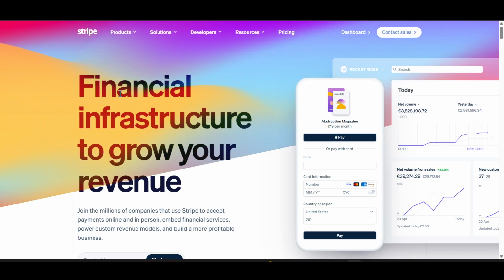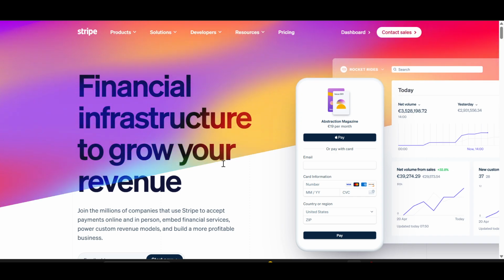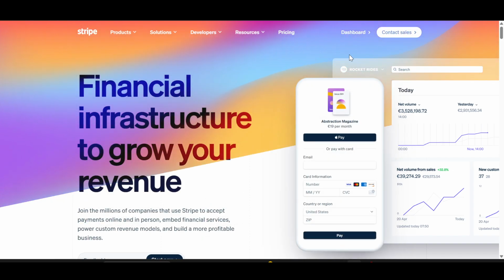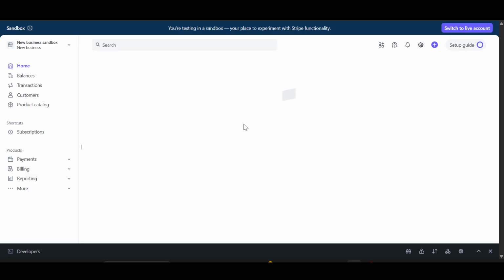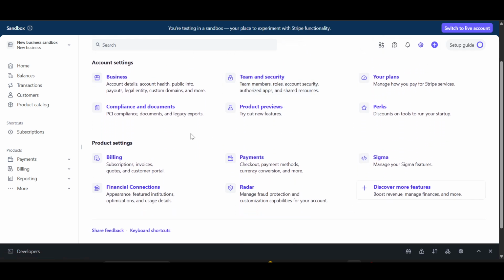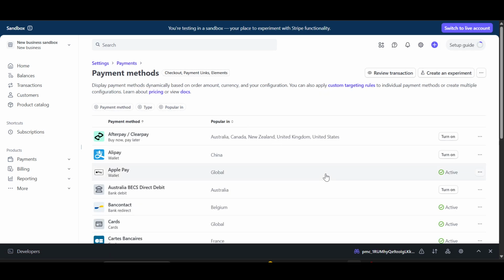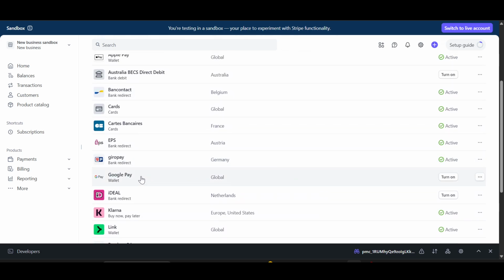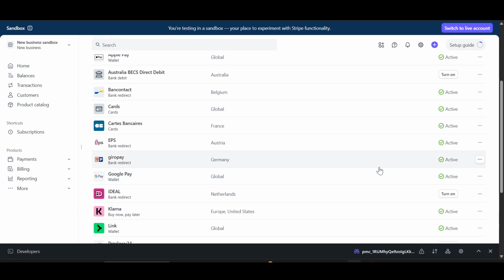How to Activate Google Pay in Stripe | Full Guide 2025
💳📱 Want to offer Google Pay as a payment option on your website or app? This tutorial will guide you through how to activate Google Pay in Stripe in 2025 , allowing your customers to make seamless, secure payments using their preferred digital wallet. Whether you're running an e-commerce store or subscription service, this guide will help you integrate Google Pay effortlessly into your Stripe payment system.

🔍 What You’ll Learn in This Tutorial:
✅ Understanding the benefits of enabling Google Pay for faster and more secure transactions
✅ Setting up your Stripe account to accept Google Pay payments
✅ Configuring Google Pay settings in the Stripe Dashboard
✅ Adding Google Pay buttons to your checkout page or payment flow
✅ Testing the integration to ensure smooth functionality
✅ Tips for promoting Google Pay as a payment option to your customers

This guide is perfect for businesses looking to enhance their payment options and improve customer experience by integrating Google Pay. With clear explanations and actionable steps, you'll learn how to activate Google Pay in Stripe and streamline your payment process.

🌟 Key Features Covered:

Tools for enabling Google Pay in the Stripe Dashboard
Steps to integrate Google Pay buttons into your checkout flow
Best practices for testing and optimizing the payment experience
How to promote Google Pay to increase customer adoption
🔗 Additional Resources: